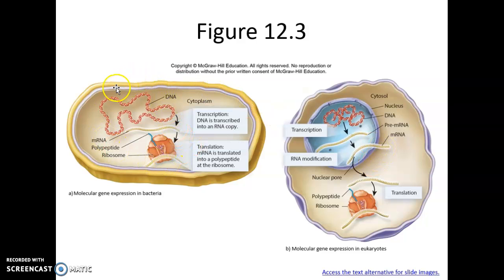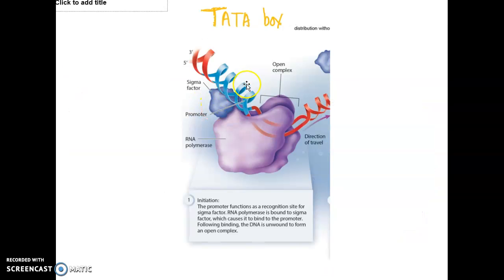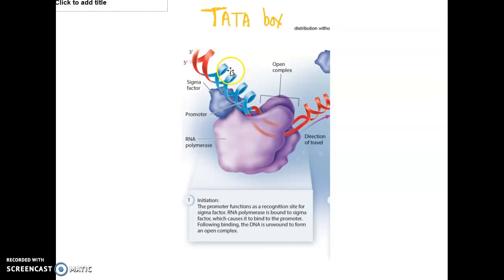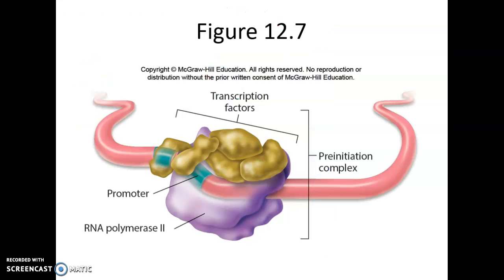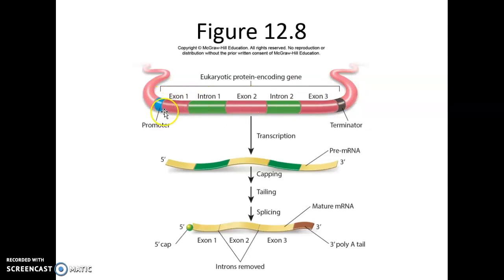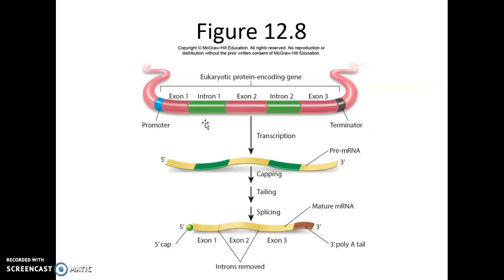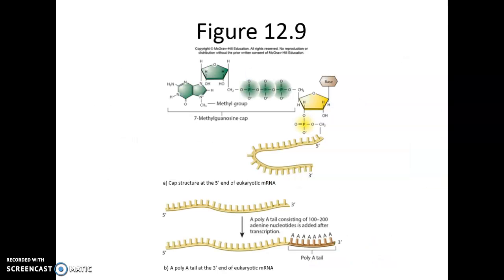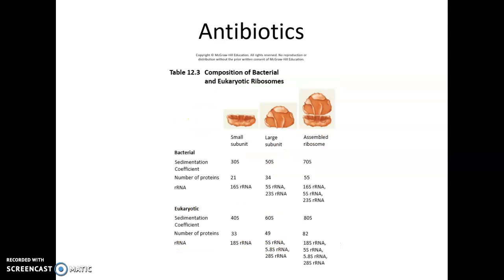Pro Eu Differences